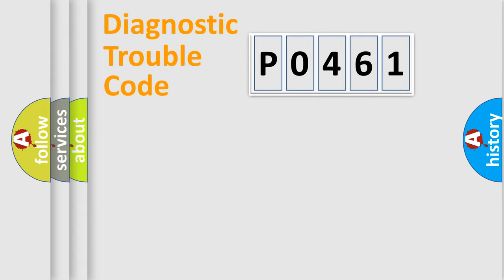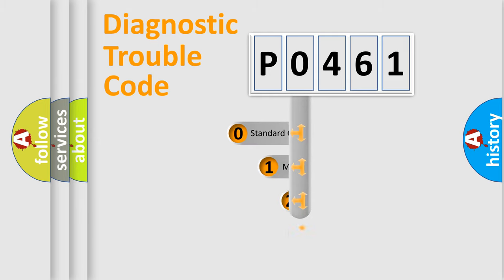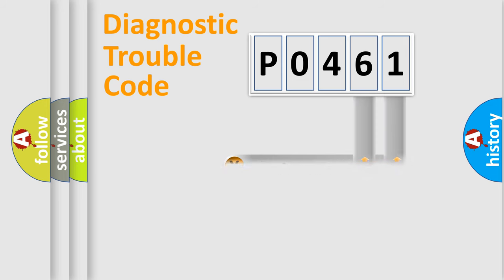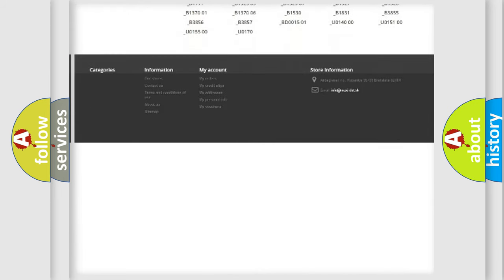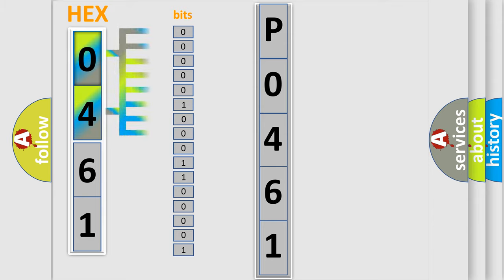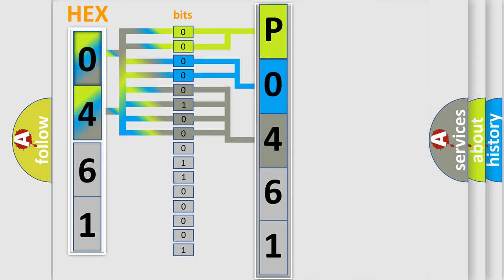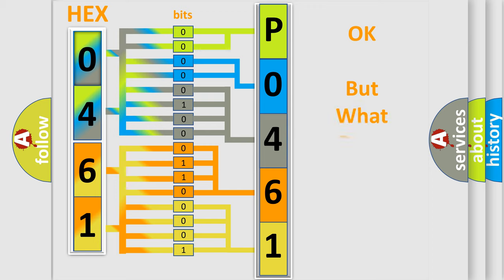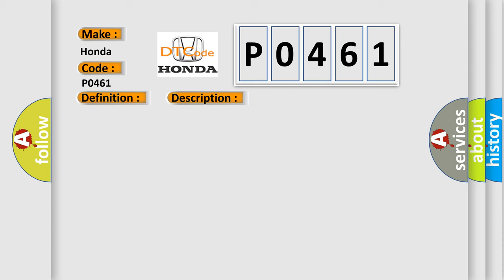DTC Honda P0461 Short Explanation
Contents:
0:21 Basic DTC analysis according to OBD2 protocol standard.
1:48 Insight into programming
2:58 A diagnostically understandable description of the Diagnostic Trouble Code
3:05 Basic error definition

Make:
Honda
Code:
P0461
Definition:
No TCM Bus Message
Cause: